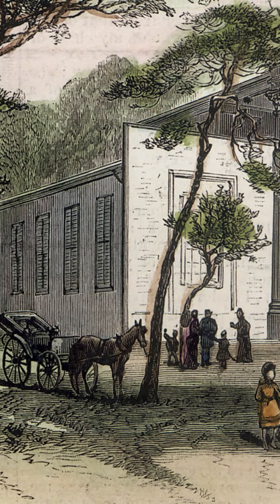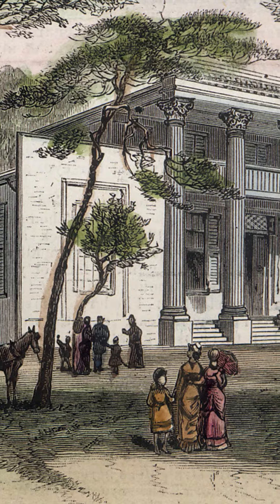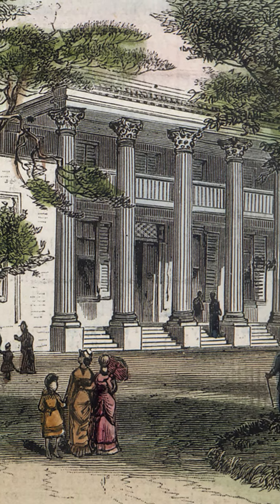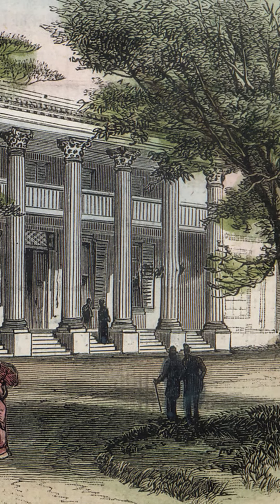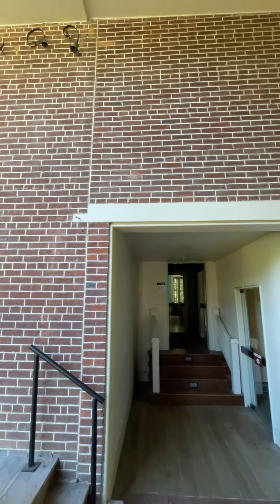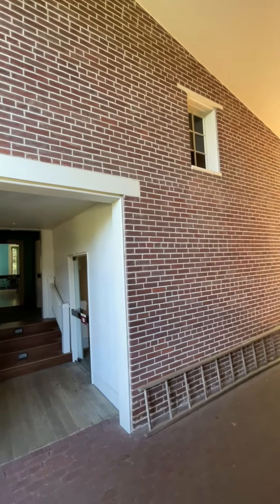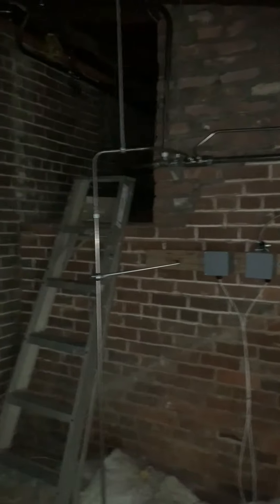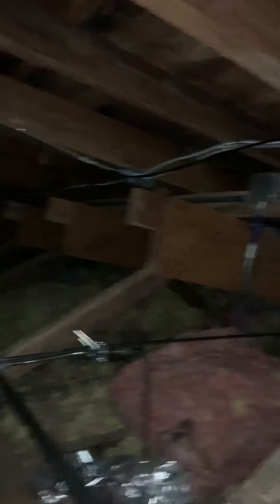Behind-the-Scenes: Hermitage Mansion West Attic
A mansion the size of the one at The Hermitage has many inner workings that have had to be renovated and updated to preserve the space. To provide a glimpse into a few of those, go behind the scenes of the Hermitage mansion with Tony Guzzi, Vice President of Site Operations, who takes us into the attic. Follow along as we get a glimpse into this space that is not accessible to the public, including an overview of its history and an explanation on what happens in it today.